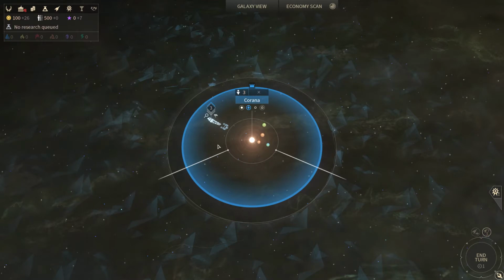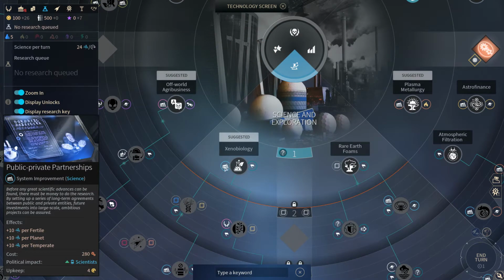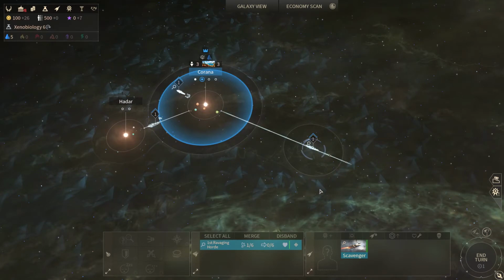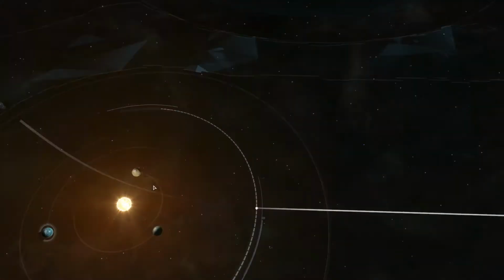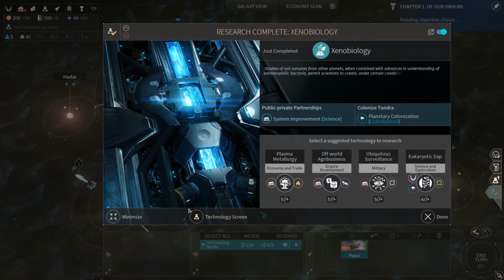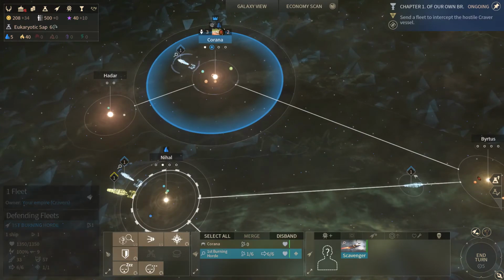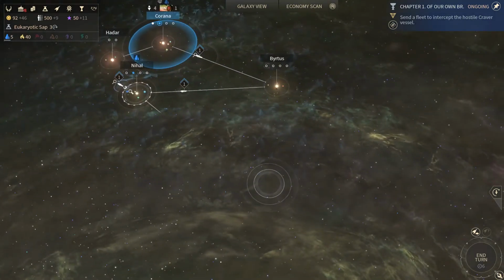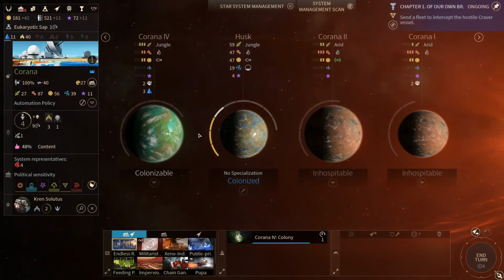Endless Space 2 [1.0] - Let's Play Pacifist Cravers Pt. 2